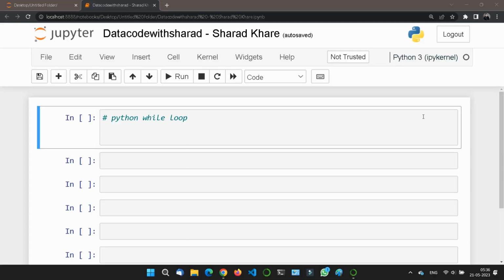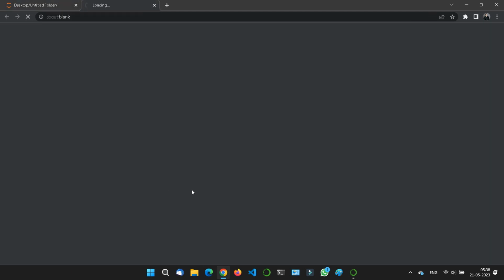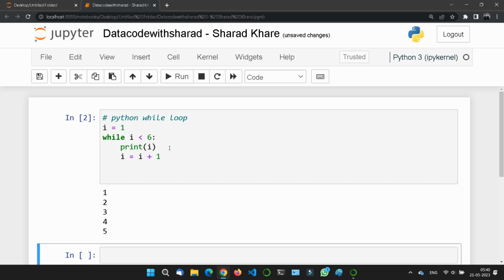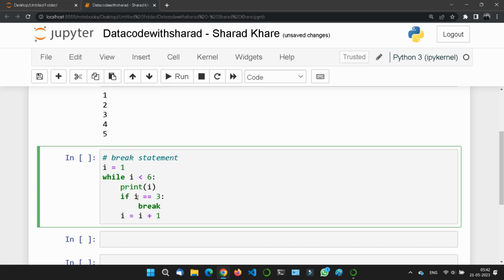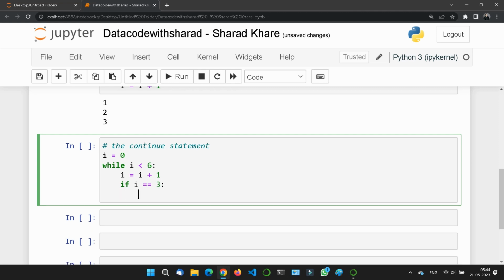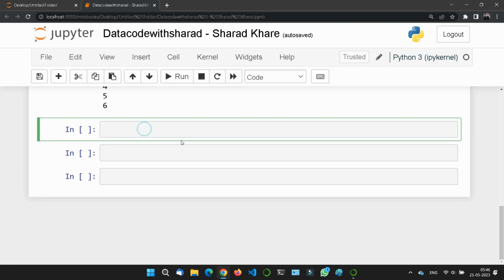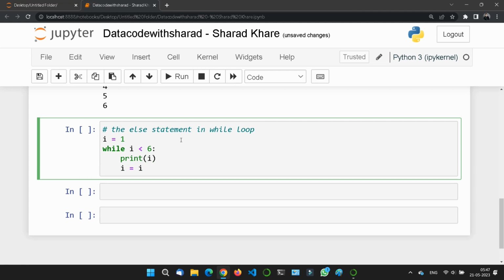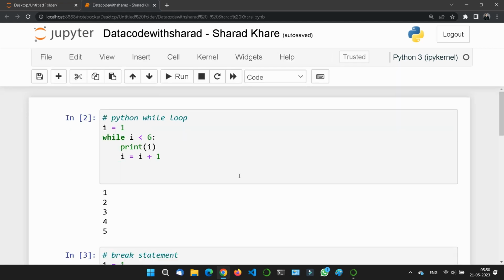While Loop in Python || Python Tutorial for Beginners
00:00:00 Introduction